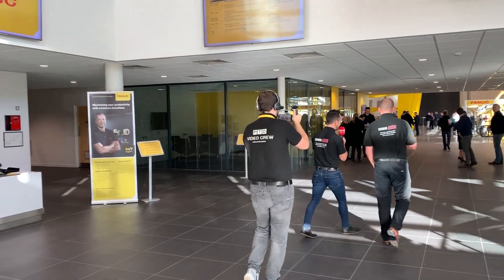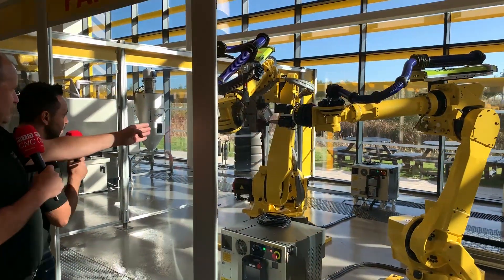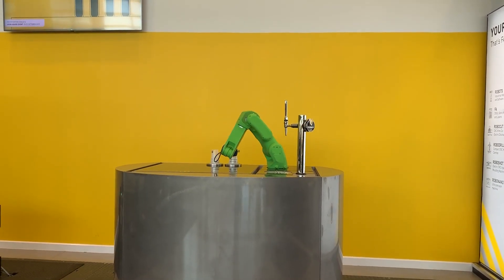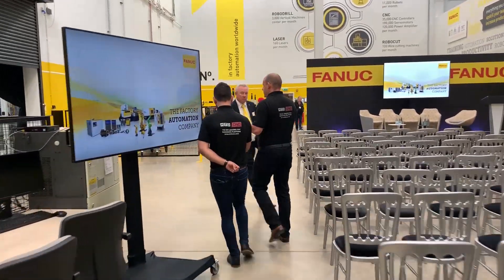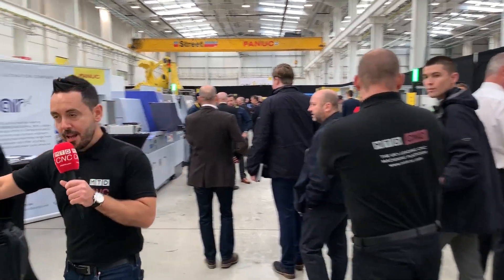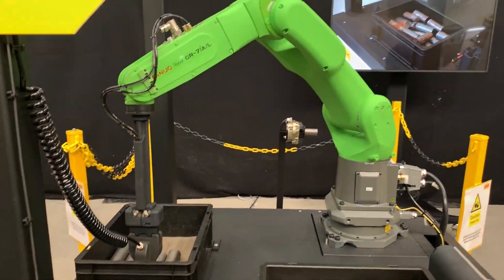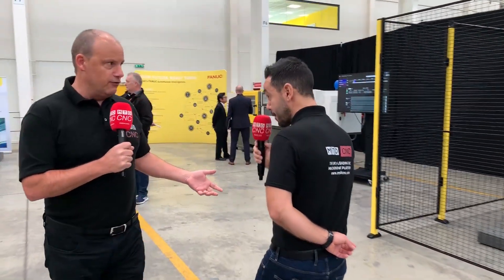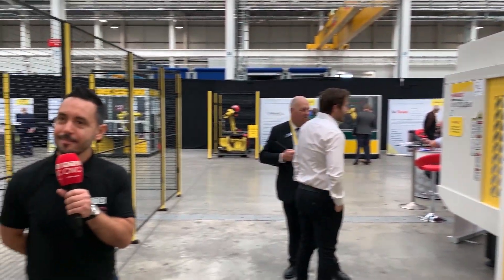FANUC opens its doors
The Automation and Digitisation event at FANUC is underway, Paul and Gio take a tour around the facility to look at some of the highlights in action and available to see throughout the week